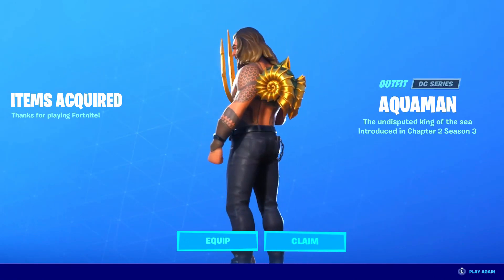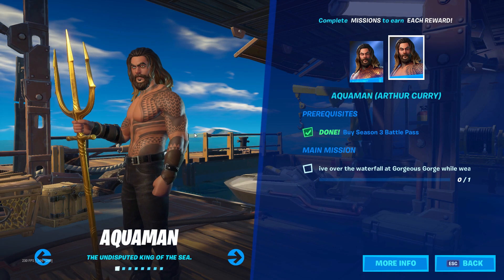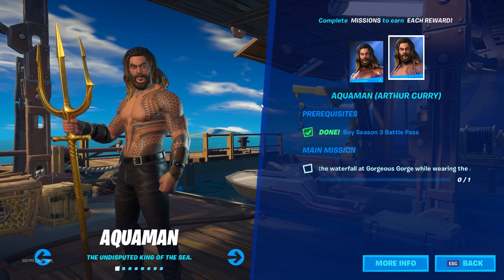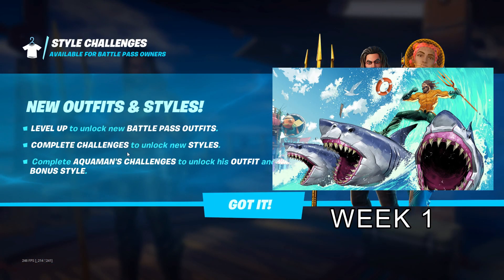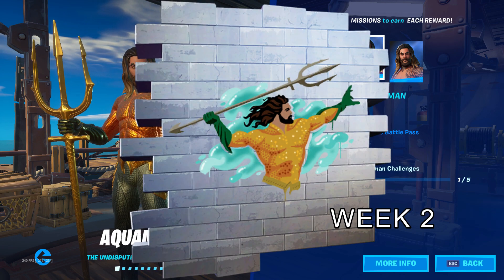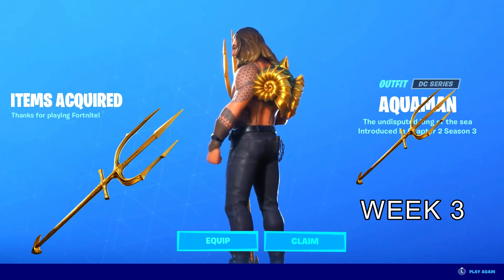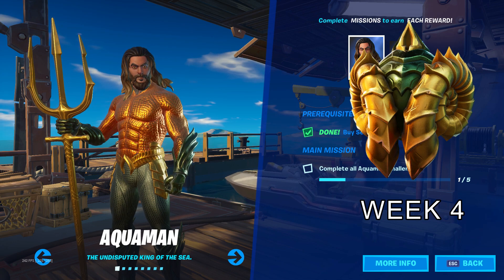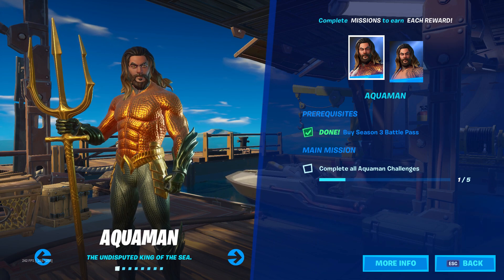How To Unlock Aquaman Skin for Free / Aquaman Trident & Back Bling Free in Fortnite Season 3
AQUAMAN FORTNITE SKIN HOW TO UNLOCK IT
Aquaman skin is unlockable after completing the challenges similar to the Deadpool challenges last season. However, there’s only one weekly challenge that players will need to complete.
There’s also only five weeks of challenges instead of the seven we saw with Deadpool. Players needed to wait until week 7 to unlock Deadpool, but can unlock the Aquaman Fortnite skin in week 5.

In order to unlock the Aquaman skin, players will need to complete all 5 Aquaman challenges. Players can then complete one more challenge in order to unlock the Arthur Curry skin style.
If you’ve not seen a close up of the skin, here’s what it looks like along with the Arthur Curry skin.

Players can unlock Aquaman’s Trident Pickaxe by completing the week 3 challenge. The description of the pickaxe is “A powerful symbol of Aquaman’s kingdom”.
Upon completing the week 4 Aquaman challenge, players will unlock the Supreme Shell back bling.

About this channel: I'm making weekly videos, with NEW Challenges, Fortbyte Locations, Leaks and other EPIC CONTENT primarily from Fortnite, but other games as well.

❤ I'm chasing the Dream of every Gamer, to be able to stream everyday as a hobby, as a job, as a career, the thing that we all love to do as a daily basis.